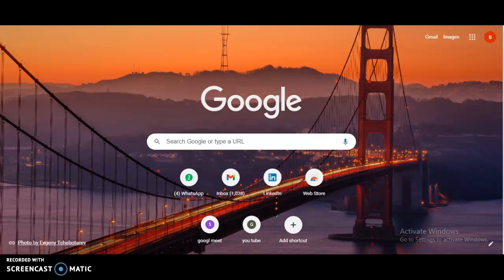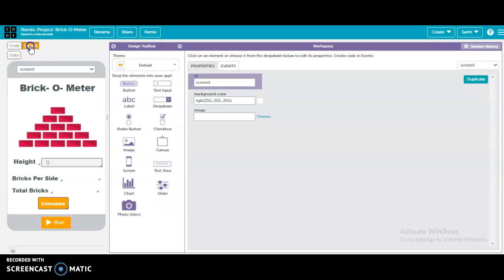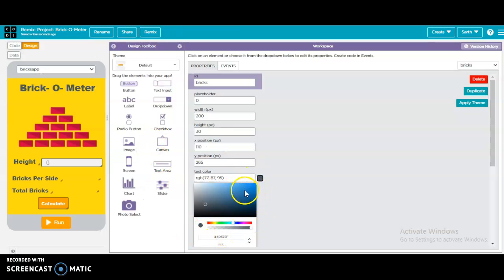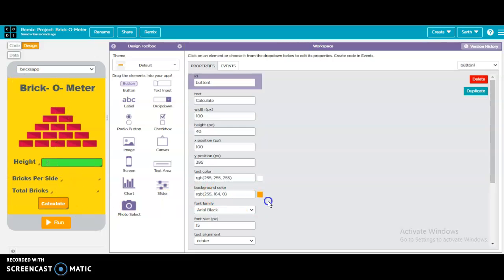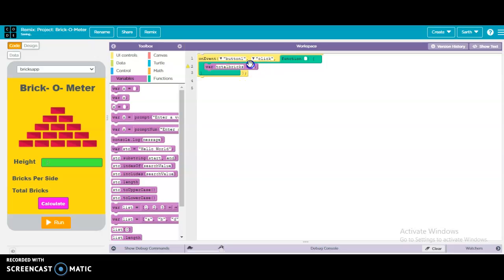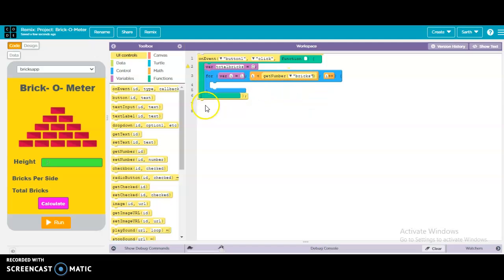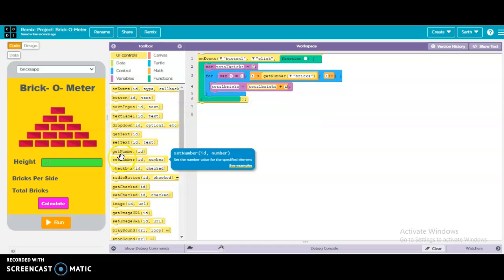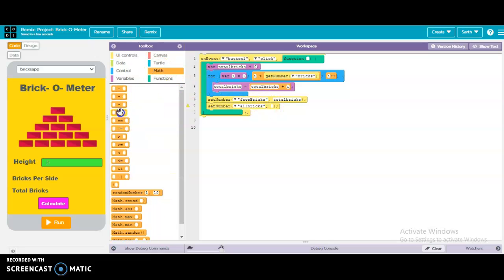whitehat.jr project class - 16 / sarth palod